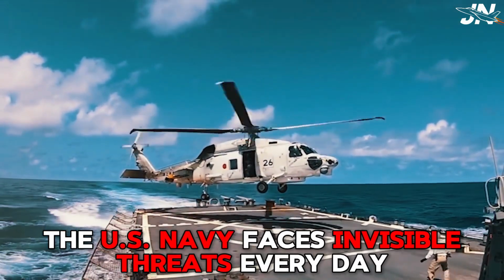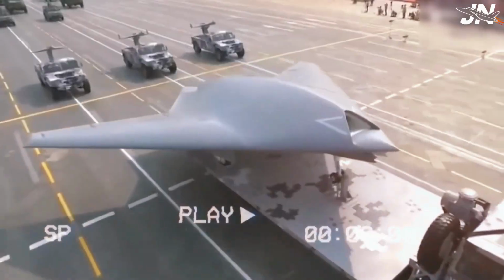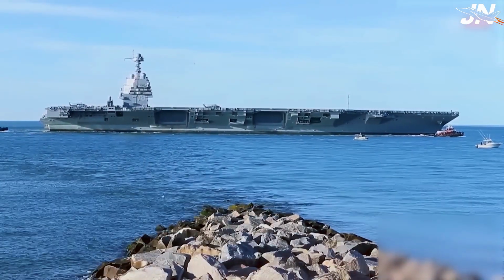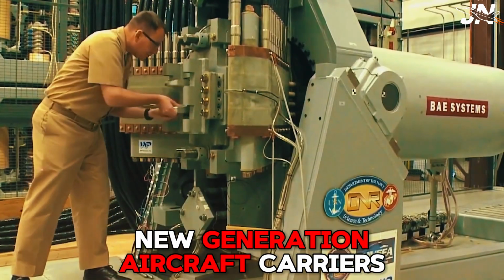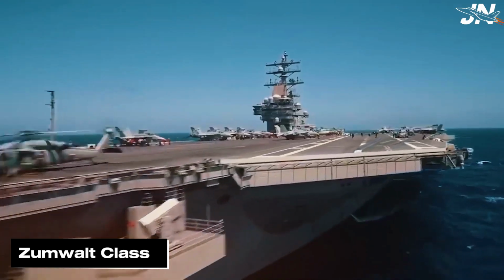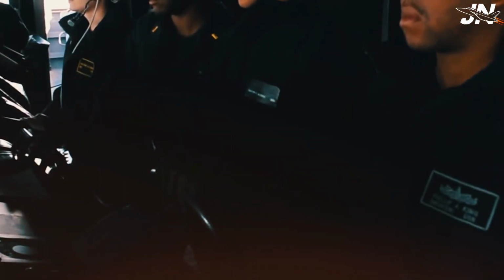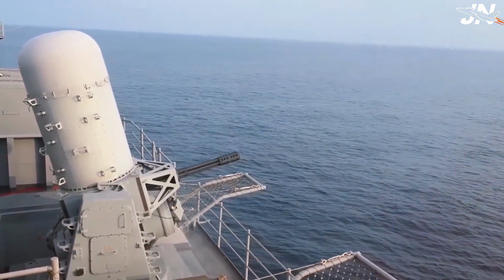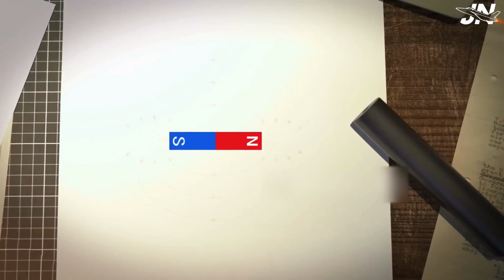The US Navy's Deadliest Ship Weapon Revealed!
🚢💥 The US Navy is known for its cutting-edge technology and formidable arsenal, but there’s one weapon that stands above the rest. In this video, we’ll reveal the deadliest weapon currently deployed on US Navy ships and how it’s revolutionizing naval warfare. 🌊⚓ From powerful hypersonic missiles 🛡️ to stealthy laser systems 💣, the Navy's ships are equipped with the most lethal firepower. But this ultimate weapon brings a whole new level of devastation and precision.

Find out what makes this weapon a game-changer on the seas and why it’s feared by adversaries around the world. 🌍🔥 Watch now to discover how the US Navy maintains its dominance on the waters with this unparalleled technology. 🛥️🔧